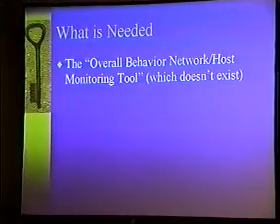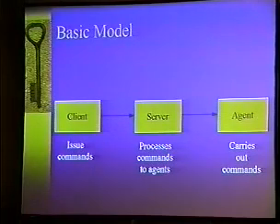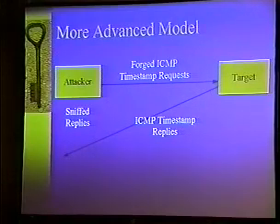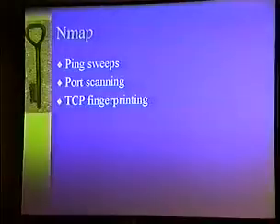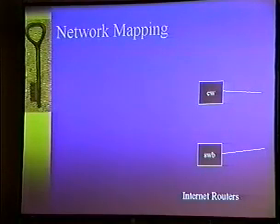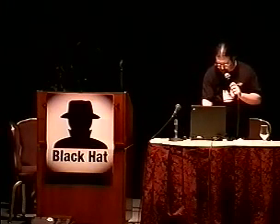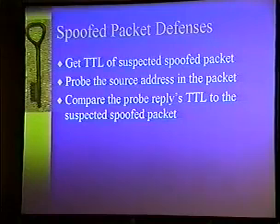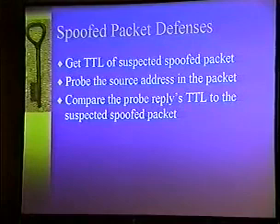Black Hat 2000 - Strategies for Defeating Distributed Attacks - Simple Nomad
My Black Hat USA 2000 talk (audio not ideal). I discuss some "theory" around how to do attacks and how to defeat common networking defenses, as well as needed strategies to defend against them. The ideas pre-dated the DDoS attacks of 2000 and kind of came true, albeit a different scale than I predicted. Nonetheless a lot of the techniques and attack strategies still work to this day and there are no real defenses against them.

★ Faves ★
1TB Internal hard drive
Drive enclosure
Portable charger

★ A/V Gear ★
Sony Cyber-shot RX100 V
Rode smartLav+ Lavalier Microphone